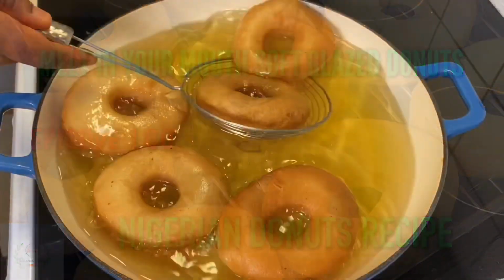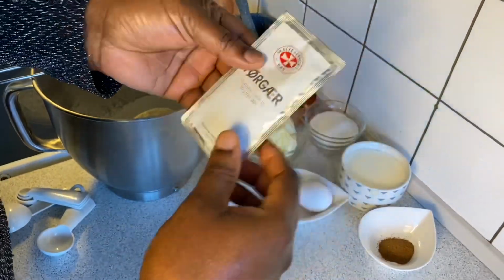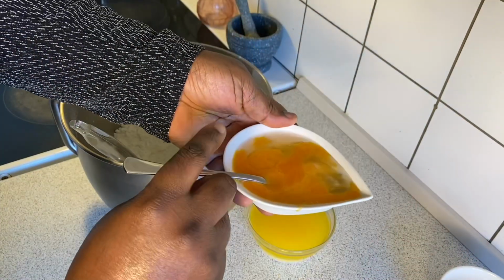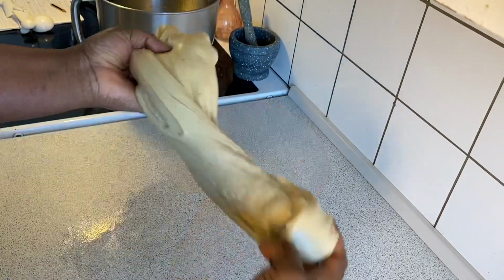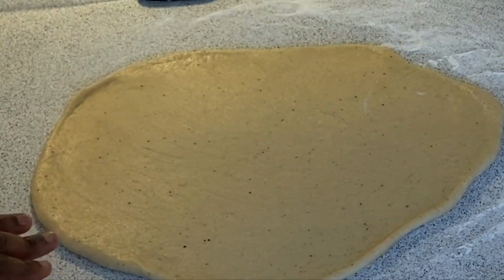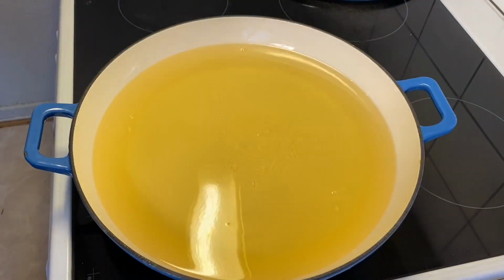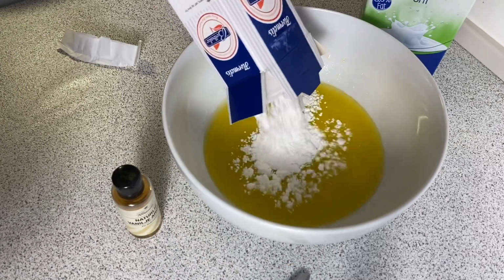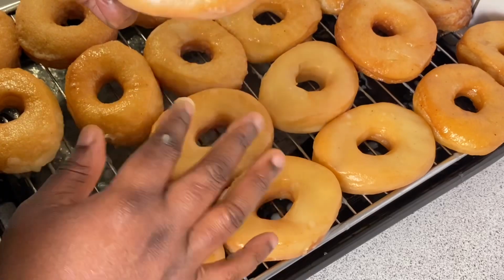✅ PERFECT NIGERIAN DONUTS RECIPE | BEST NIGERIAN DOUGHNUTS STEP BY STEP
PERFECT NIGERIAN DONUTS RECIPE | BEST NIGERIAN DOUGHNUTS STEP BY STEP Learn how to prepare Doughnuts step by step. BEST Nigerian donuts recipe. How to make doughnuts| Nigerian doughnuts|Donuts recipe. NIGERIAN DONUTS RECIPE perfectly GLAZED AND MELTS EASILY IN THE MOUTH. Super Soft & Moist. Perfect Homemade donuts recipe Nigerian style | BEST NIGERIAN DOUGHNUTS RECIPE/ BEST NIGERIAN DONUTS | STEP BY STEP GUIDE FOR BEGINNERS.

How to make Nigerian doughnuts at home, All AFRICAN DONUTS RECIPE for Africans OR AFRICAN DOUGHNUTS RECIPE How to prepare Nigerian donuts recipe

Party Style Nigerian Donuts recipe. A NIGERIAN DOUGHNUTS RECIPE MADE WITHOUT YEAST IN 15 mins. VERY EASY AND SIMPLE  NIGERIAN DONUTS RECIPE.

A POPULAR STREET FOOD RECIPE IN WEST AFRICA AND WORLD AT LARGE. ENJOY

INGREDIENTS
4 CUPS ALL PURPOSE FLOUR(250 ml each cup)
1/2 TSP NUTMEG
1/2 TSP SALT
6 TBS SUGAR
50G YEAST or 👉( 1 TBS YEAST)
2 EGGS
5 TBS MELTED WARM BUTTER
1 CUP WARM WHOLE MILK

GLAZING INGREDIENTS
250G POWDERED SUGAR(2 CUPS)
4-6 TBS MILK DEPENDING
6 TBS BUTTER MELTED
1 TSP VANILLA FLAVOR

INGRÉDIENTS
 4 TASSES DE FARINE TOUT USAGE (250 ml chaque tasse)
 1/2 TSP NUTMEG
 1/2 TSP SALT
 6 TBS SUCRE
 50G YEAST Or 👉 (1 TBS YEAST)
 2 OEUFS
 5 cuillères à soupe de BEURRE CHAUD FONDU
 1 COUPE DE LAIT CHAUD ENTIER
 HUILE DE FRITURE

 INGRÉDIENTS DE VITRAGE
 250G DE SUCRE EN POUDRE (2 TASSES)
 4-6 TBS LAIT SELON
 6 TBS BEURRE FONDU
 1 TSP VANILLA SAVEUR